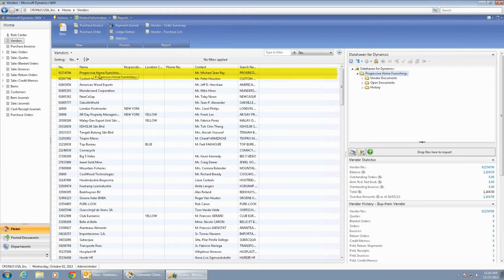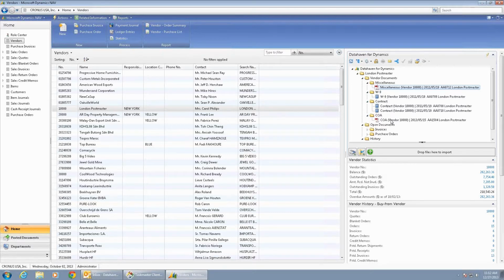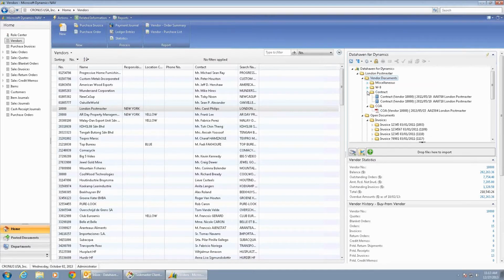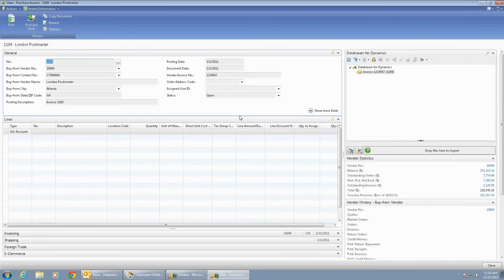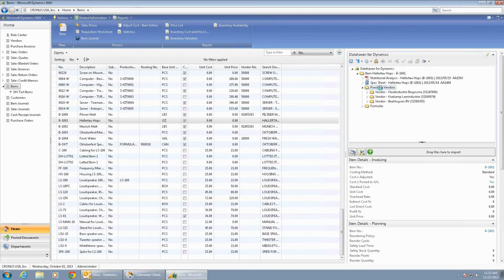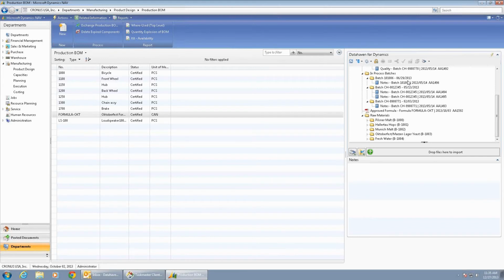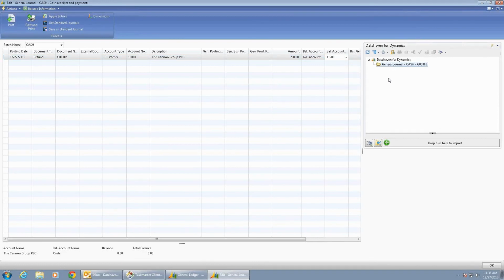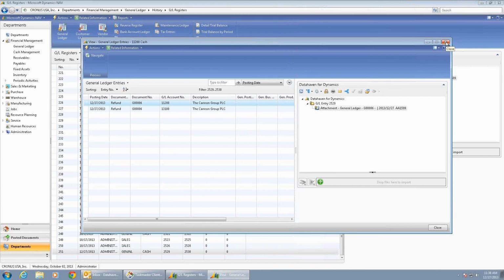The Datahaven for Dynamics folder structure — think of Windows Explorer on steroids